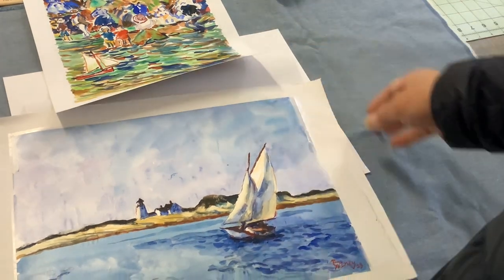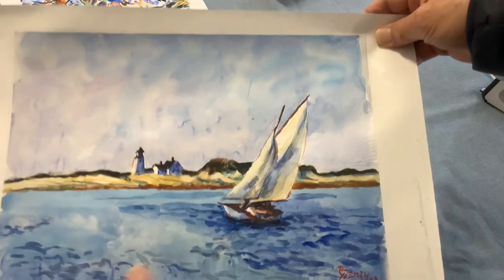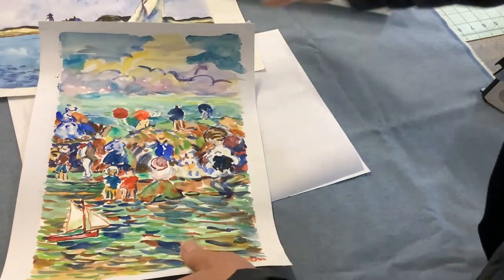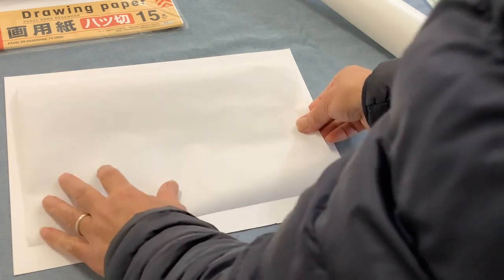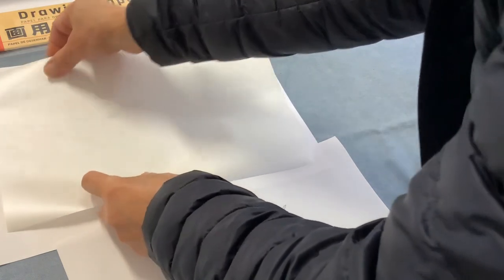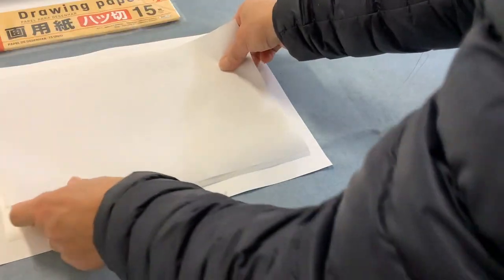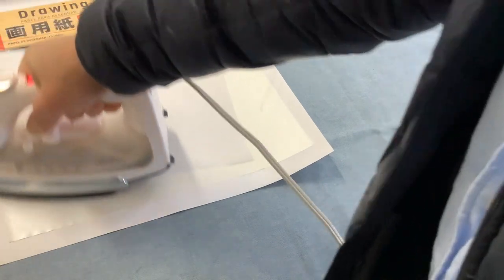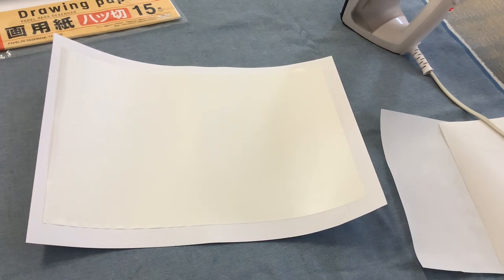Dry mounting silk paper before painting with Silicone Paper Available at BHA